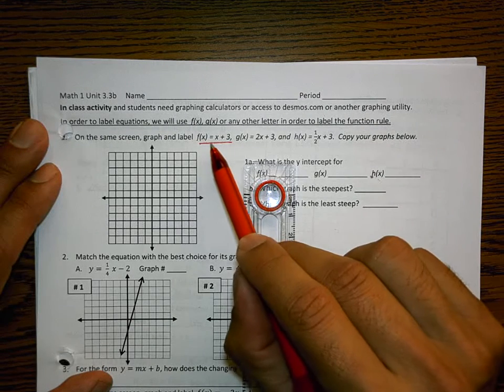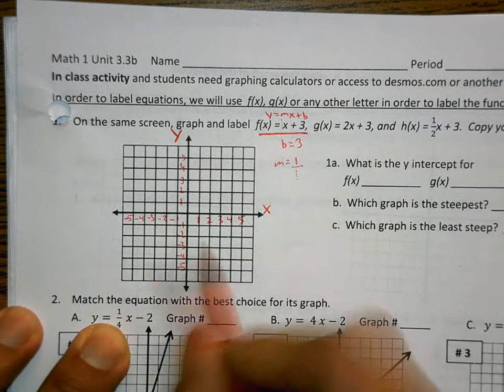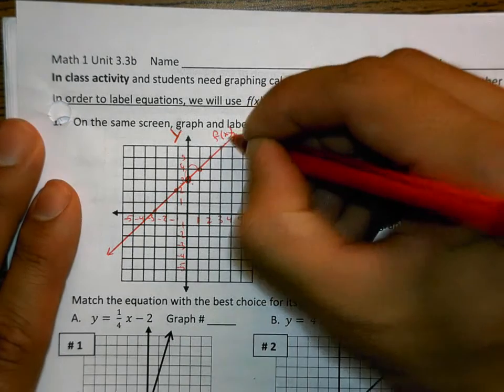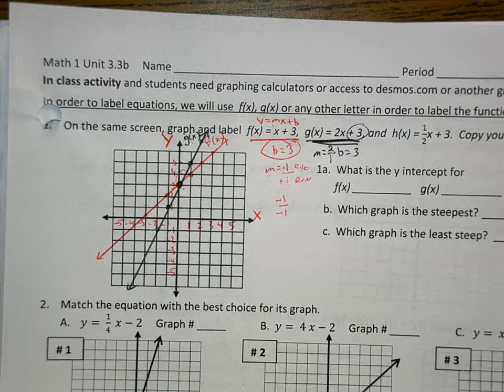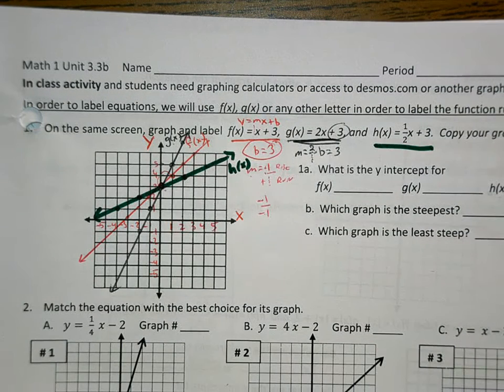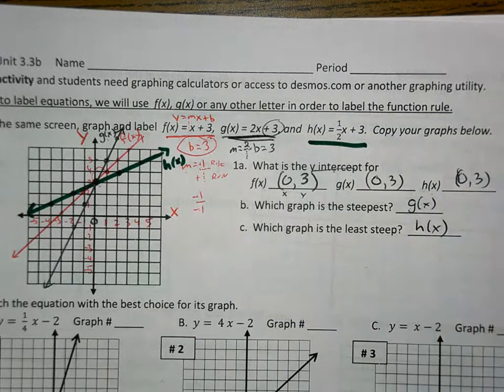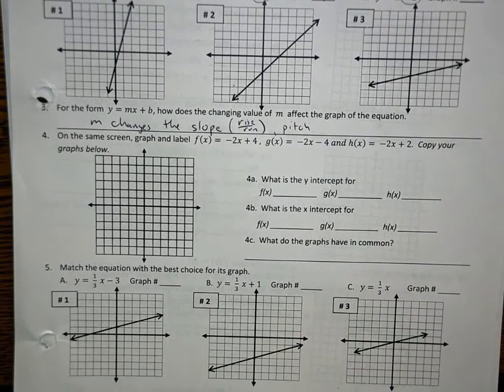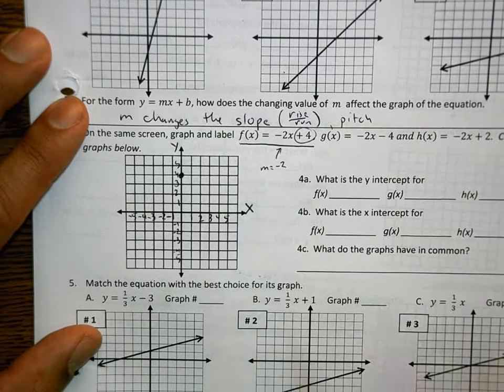3 3b In class activity part 1